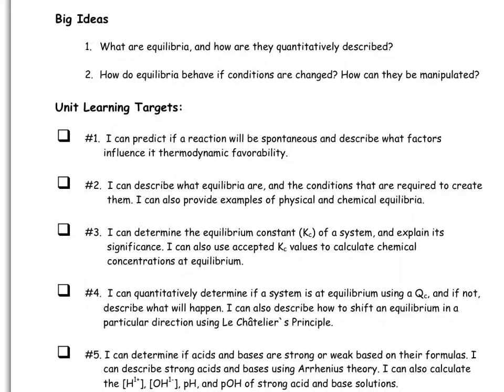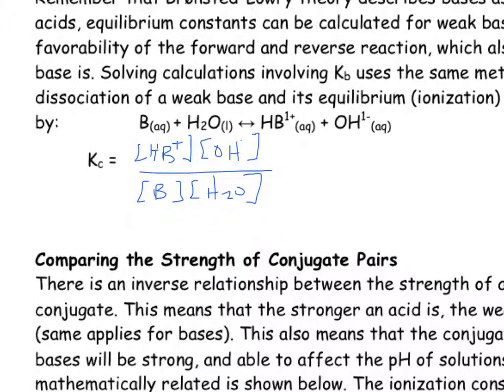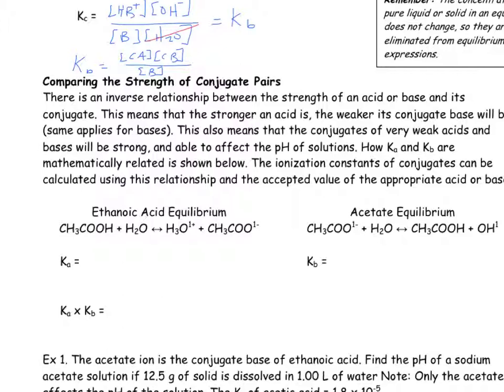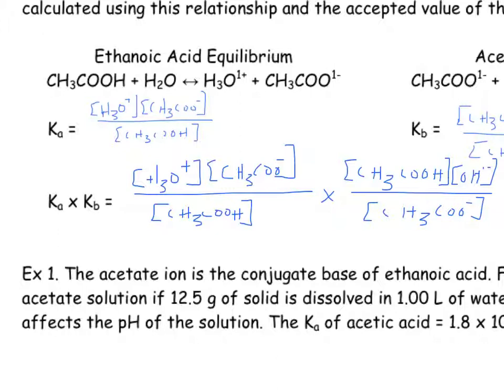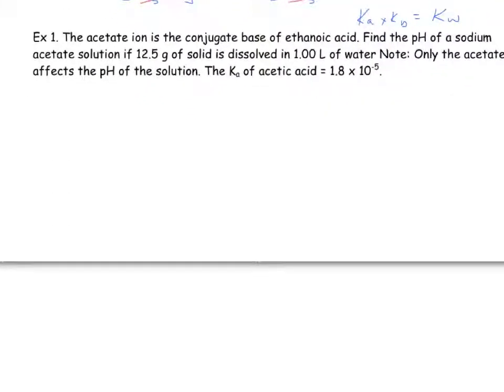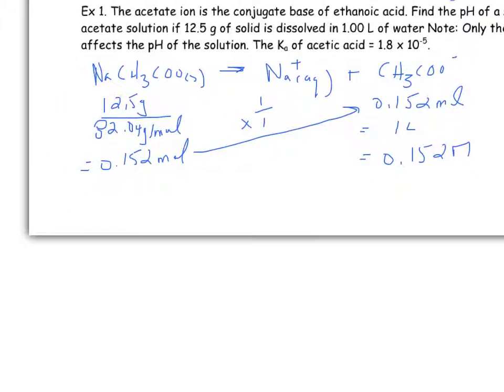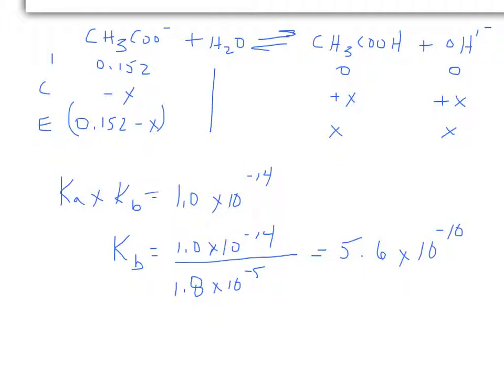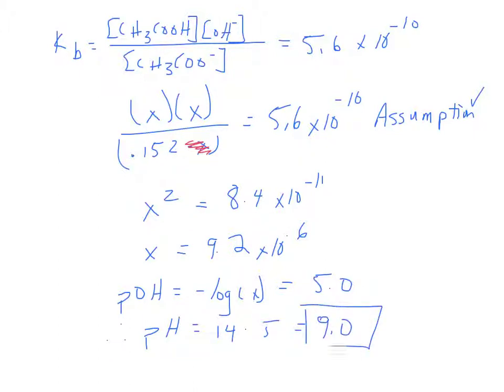Weak Bases 1